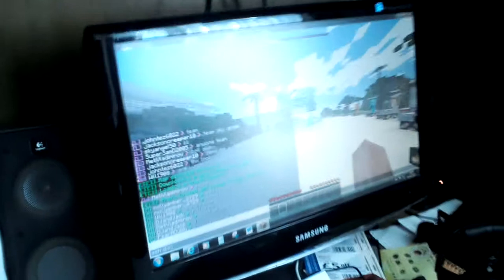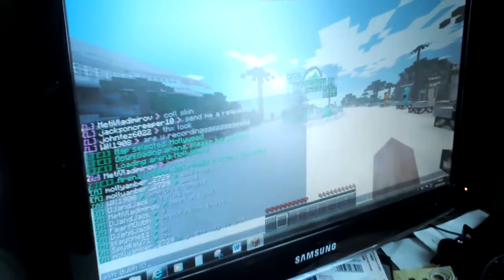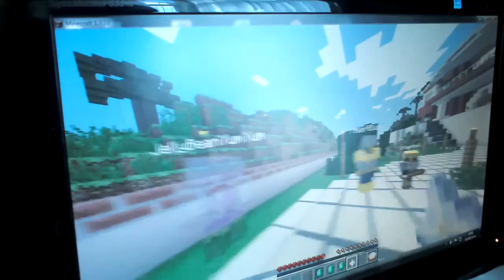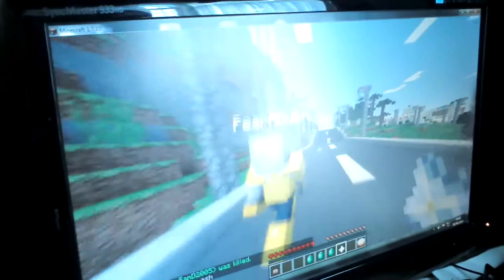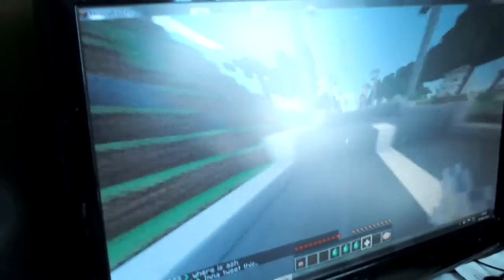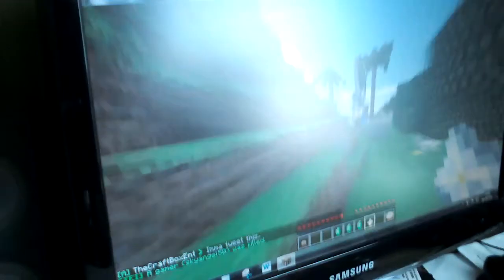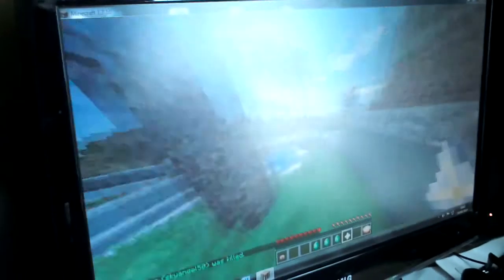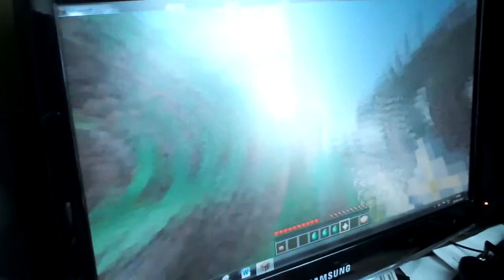ASHDUBH!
In this video my brother plays Minecraft PC and finds ash dub. :-D